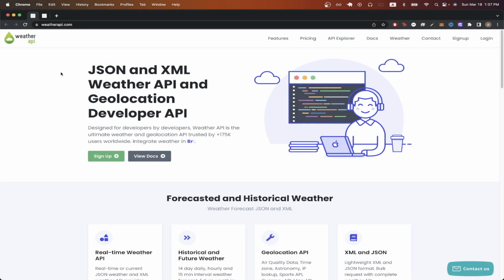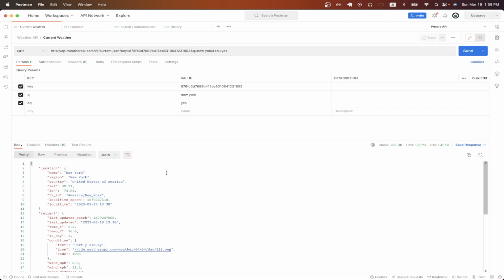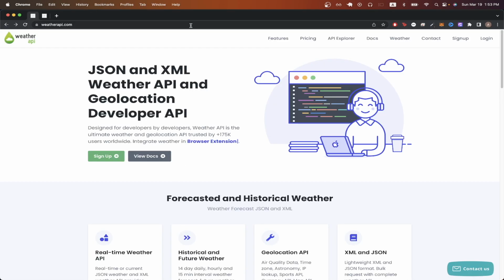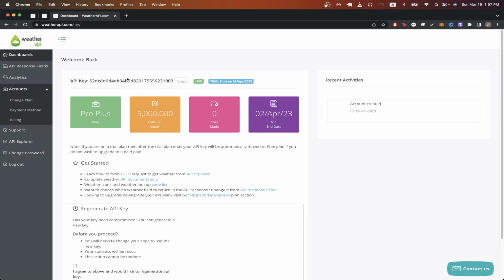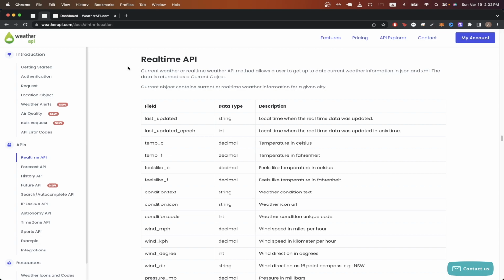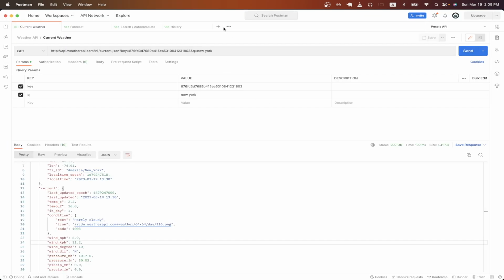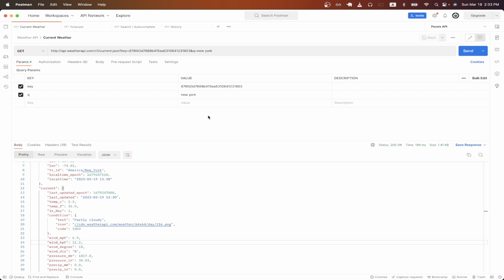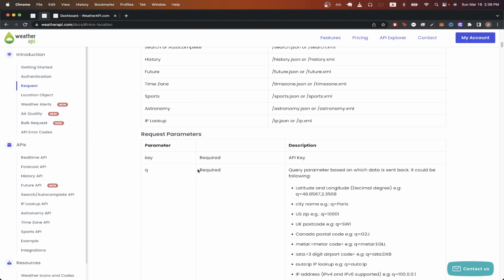Weather API Tutorial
In this weather api tutorial, I show you step by step how to make API calls to the weather API!

Chapters:
0:00 Intro
0:02 Weather API Call Demo
0:39 Register for Weather API Key
1:11 WeatherAPI Realtime / Current Weather API Call
2:45 WeatherAPI Forecast API Call
3:36 WeatherAPI History API Call
4:22 WeatherAPI Search / Autocomplete API Call
4:49 Outro